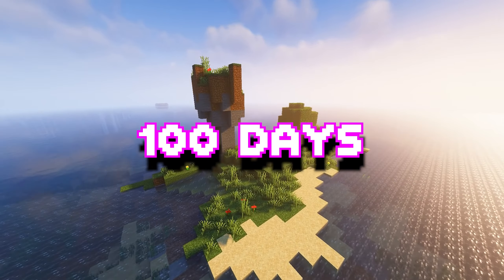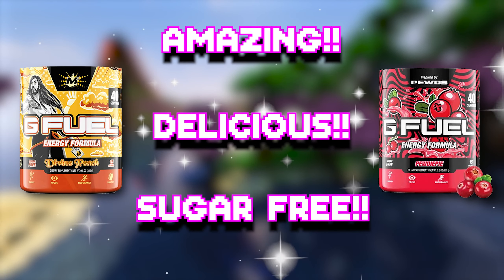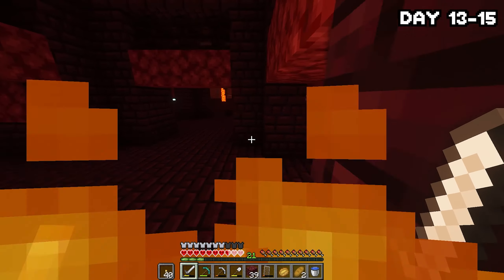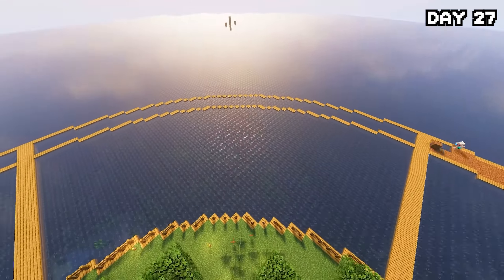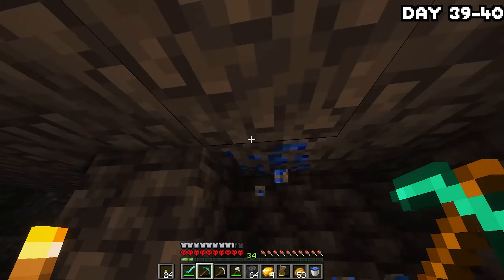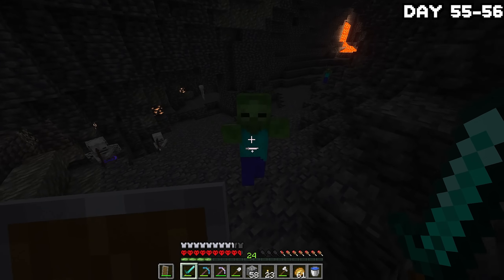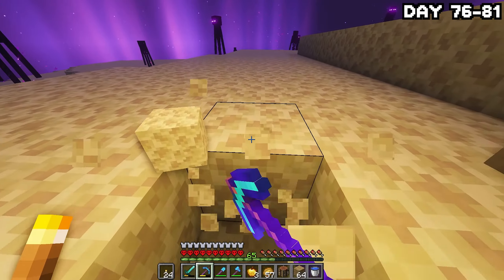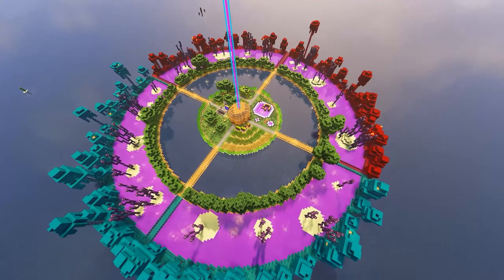I Survived 100 days on a Survival Island in Minecraft Hardcore